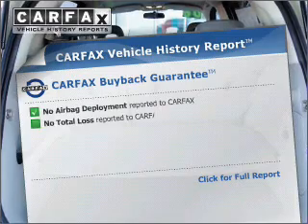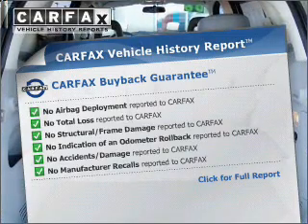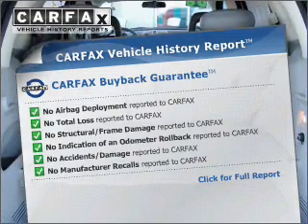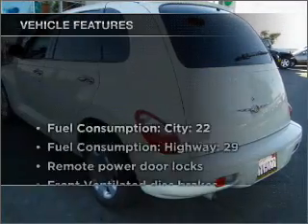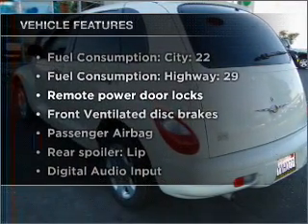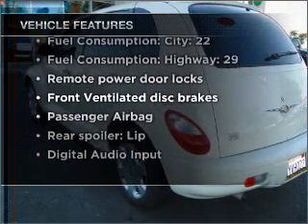2006 Chrysler PT Cruiser - VACAVILLE CA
Year: 2006
Make: Chrysler
Model: PT Cruiser
Trim: Touring
Engine: 2.4 liter inline 4 cylinder 16 valve
Transmission: Automatic
Color: White
Mileage: 70674
Address:
681 ORANGE DRIVE